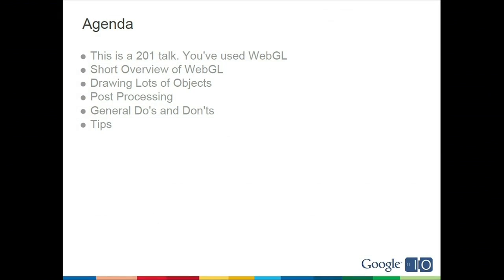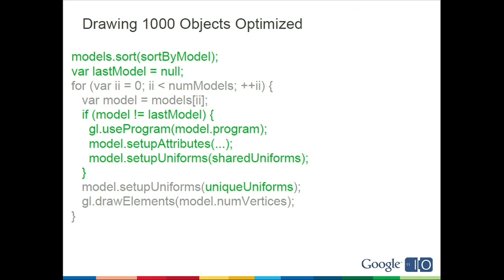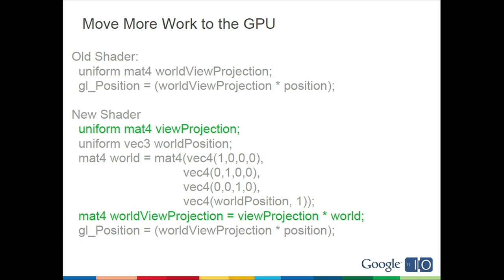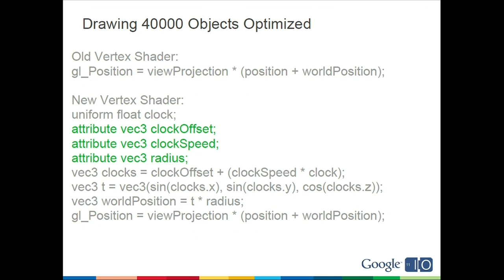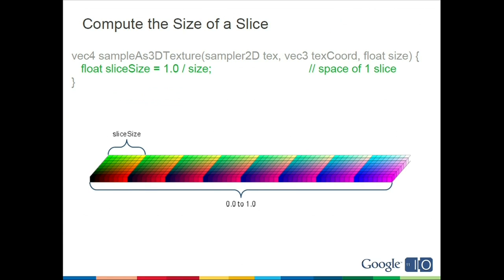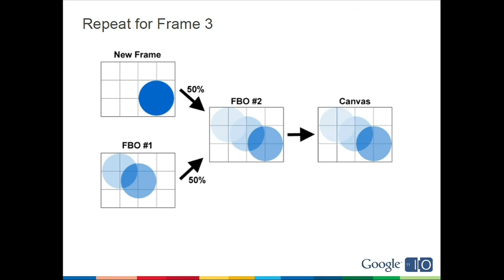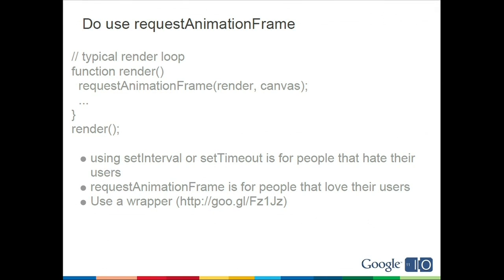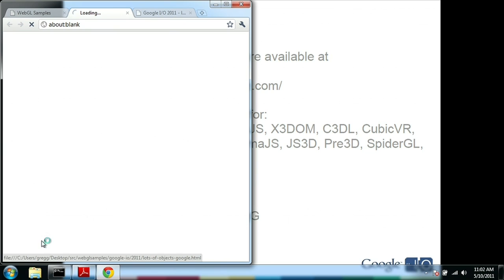Google I/O 2011: WebGL Techniques and Performance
Gregg Tavares

WebGL is in most major browsers. Learn the techniques needed to get the maximum performance from WebGL. We'll go over how to draw the most models, particles and grass systems, creative use of uv offsets and other effects.